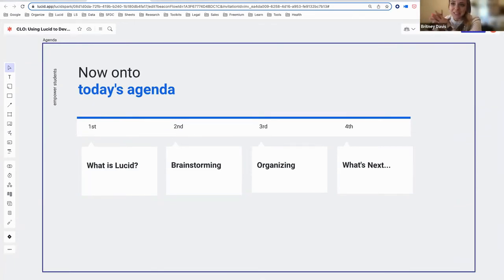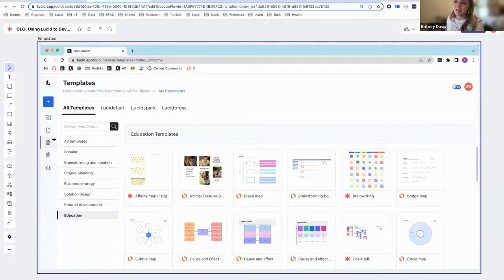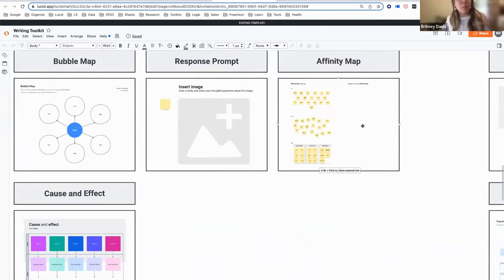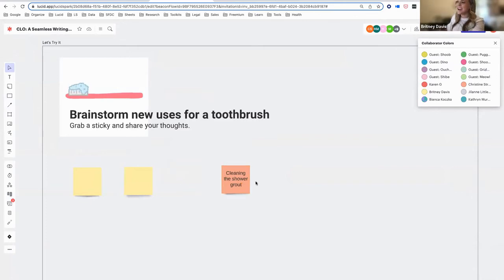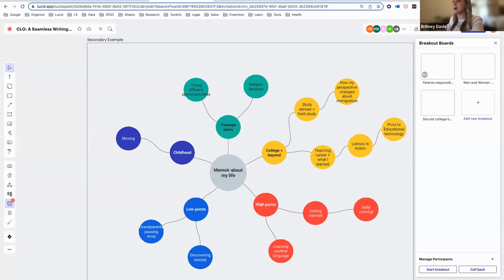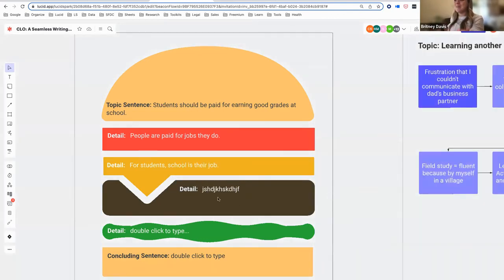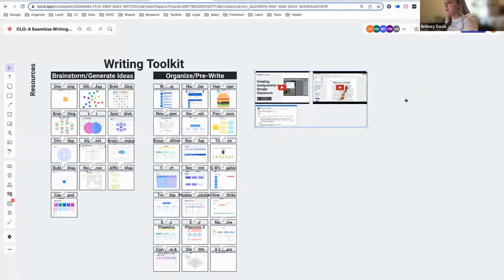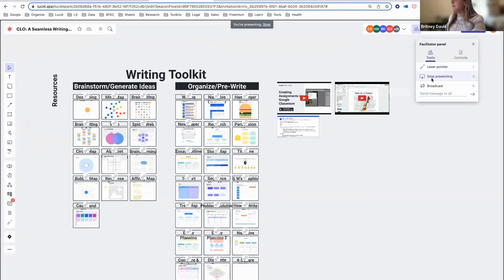CLOS 2022 Using Lucid to develop a writing process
Catholic Learning Online Summit 2022

Using Lucid to develop a writing process

In this session, join Lucid for Education as they share how to use a writing toolkit to assist students in developing their writing skills. The session will explore techniques for:
* brainstorming
* providing feedback on students' writing
* developing metacognition in students